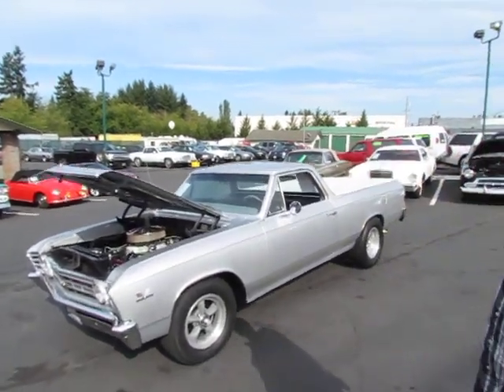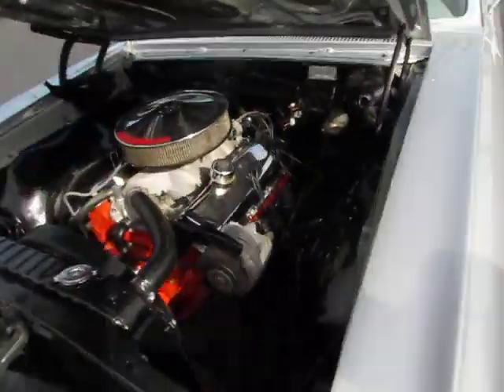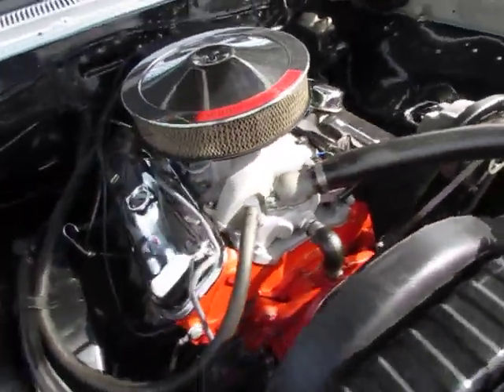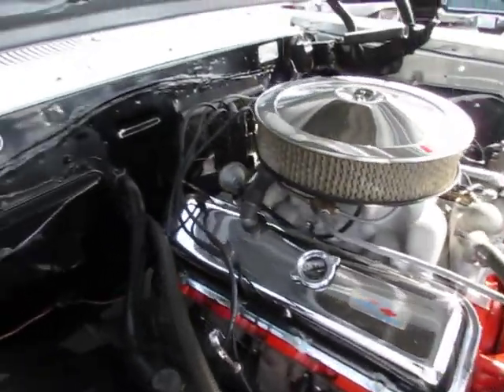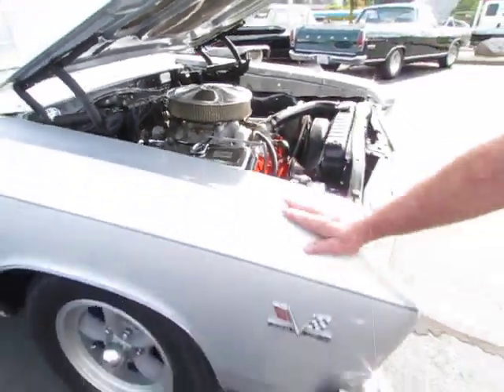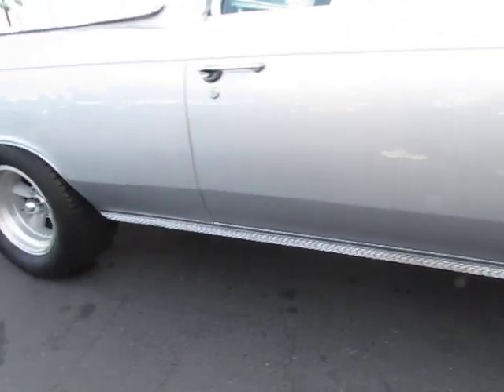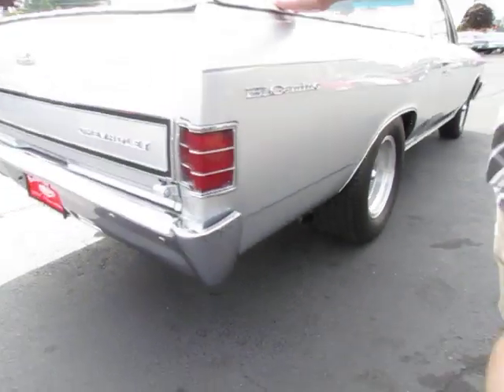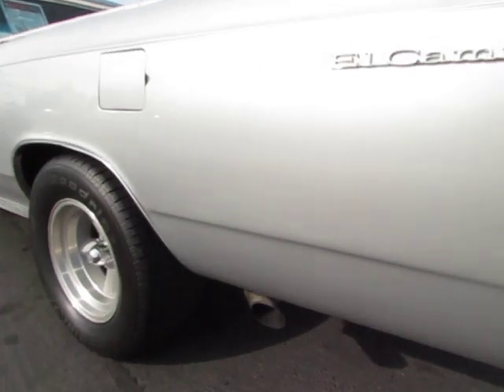67 El Camino 396 4 Speed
1967 El Camino SS Hood 396 4 speed 12 bolt posi